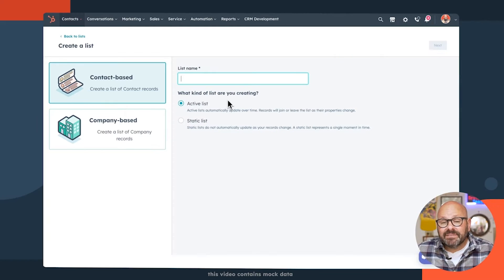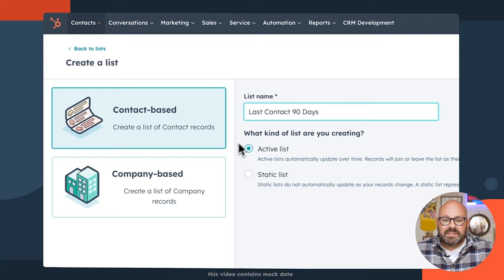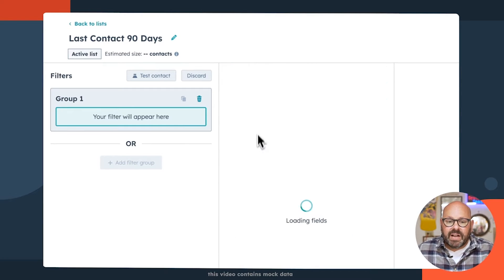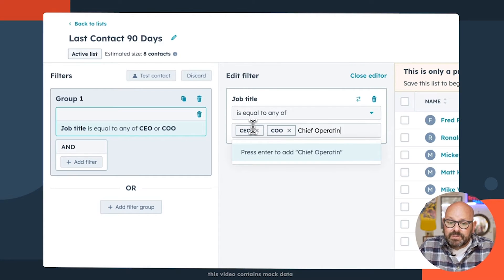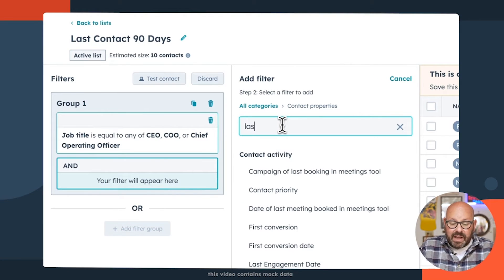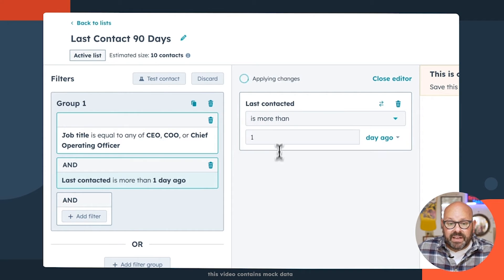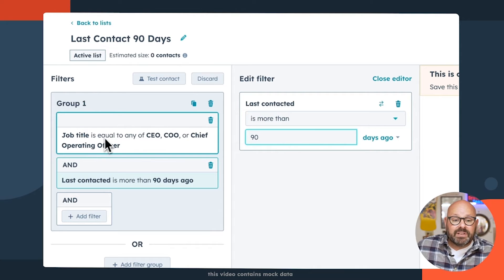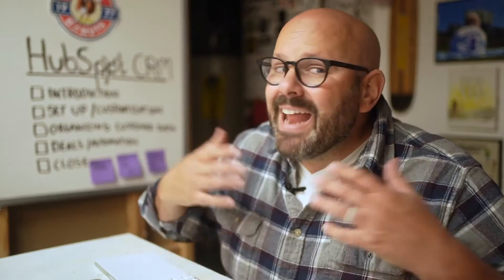How To Create Customized Active Lists Of Customers In HubSpot CRM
Discover the simplicity of creating customized contact lists in HubSpot, perfect for targeting key customer segments. Learn to easily filter and manage contacts, like CEOs and COOs, and see how HubSpot's CRM automates list maintenance to keep your business ahead. Click the link above to start using HubSpot's free CRM and transform your marketing and sales strategy today!

Timestamps:
00:00 Intro
00:13 Getting Started with HubSpot
00:20 Building an Active List
00:34 Adding Filters to the List
00:55 Refining the List Criteria
01:25 Saving and Utilizing the List
01:48 Benefits of HubSpot CRM